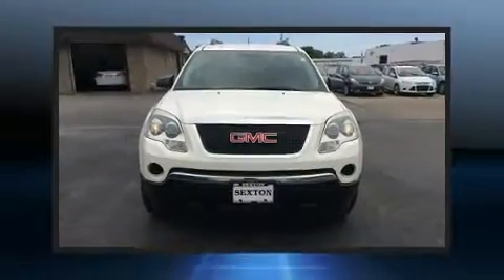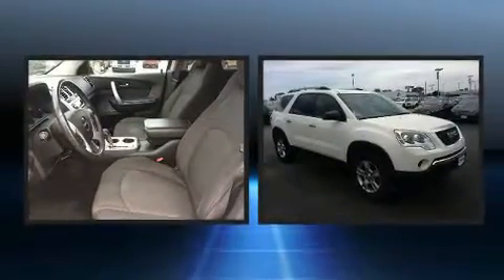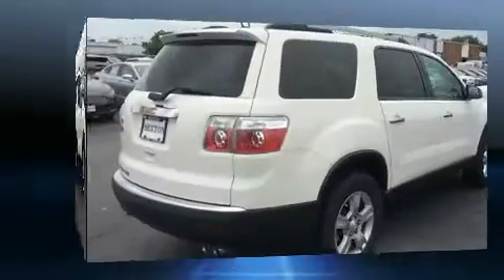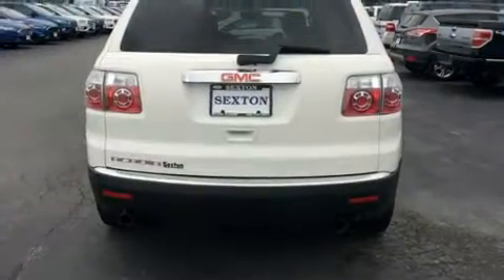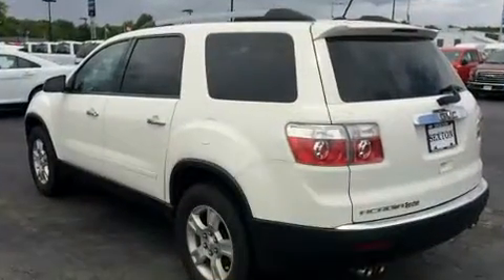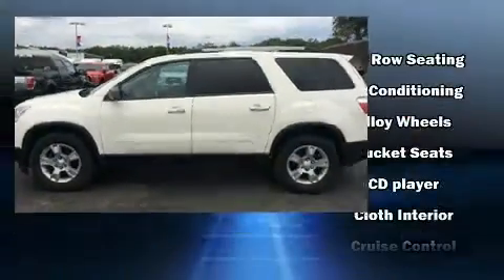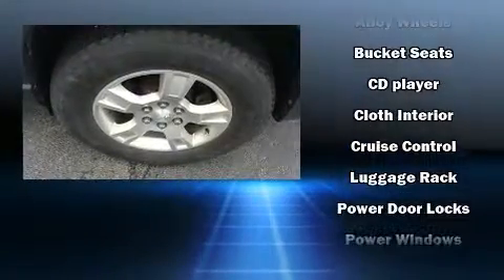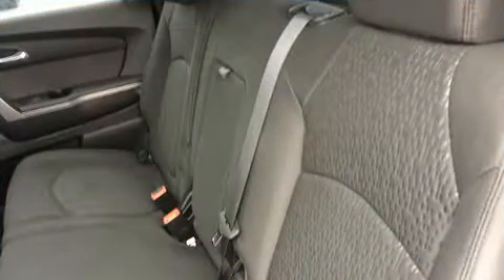2011 GMC Acadia SL in Moline, IL 61265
Sexton Ford
3802 16th Street

Climb inside the 2011 GMC Acadia. A 3.6 liter V-6 engine pairs with a sophisticated 6 speed automatic transmission, providing a spirited, yet composed ride and drive. It distinguishes itself from the competition with features such as: front and rear reading lights, a rear window wiper, tilt steering wheel, power windows, remote keyless entry, cruise control, and more. Third row seats expand the maximum passenger capacity to 8. Audio features include a CD player with MP3 capability, and 6 well positioned speakers. Curtain airbags combine with standard stability control in creating a comprehensive safety network. You will have a pleasant shopping experience that is fun, informative, and never high pressured. Stop by our dealership or give us a call for more information.